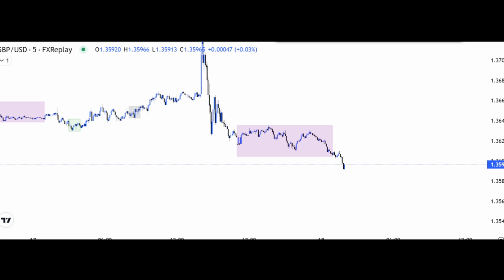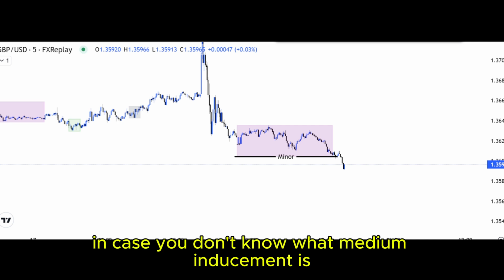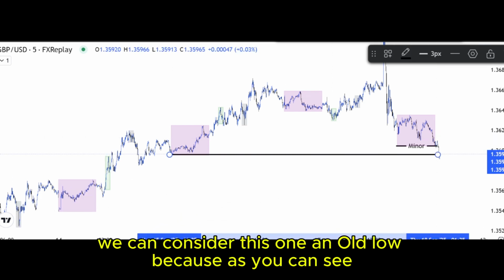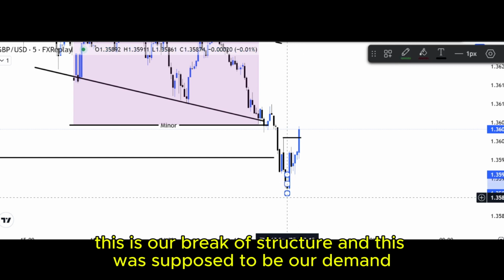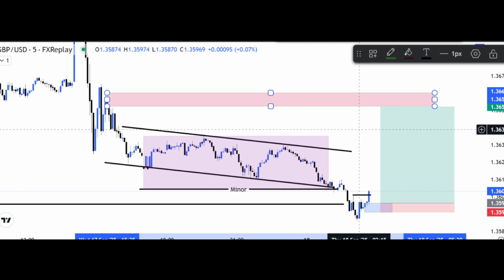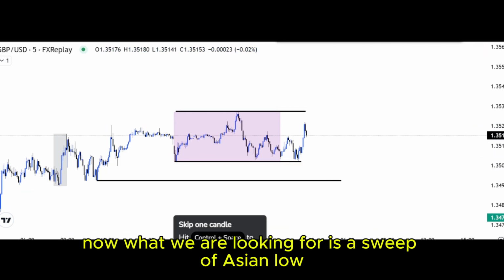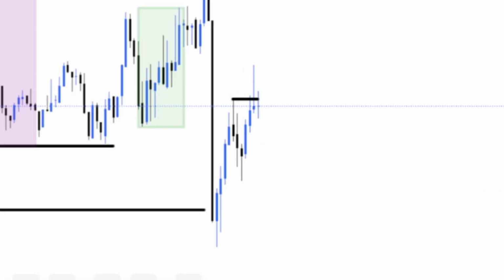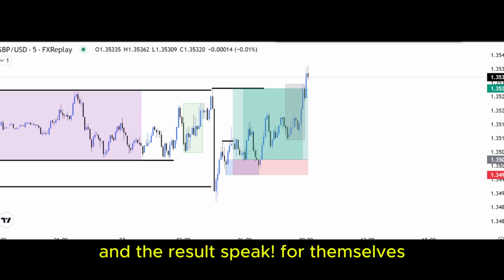The Asian Session Strategy That Made 236% Profit (65 Trades Proof)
I documented 65 Asian Session trades across 2024 - and the results will shock you. 236% total profit, 72% win rate, every trade included.

In this video, I break down exactly how I spot high-probability setups using Asian Range liquidity concepts. You'll see real chart examples with the exact entry and exit logic you can use for consistent profits.

This is the same method I teach my students to:
- Spot hidden liquidity traps
- Enter with precision using simple rules
- Manage risk for consistent returns